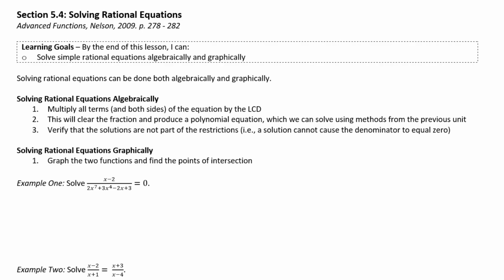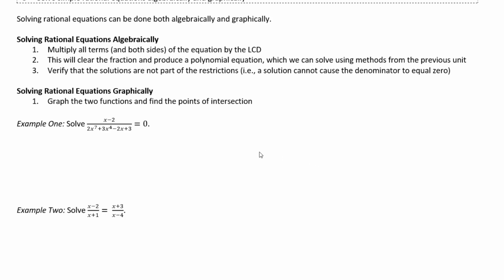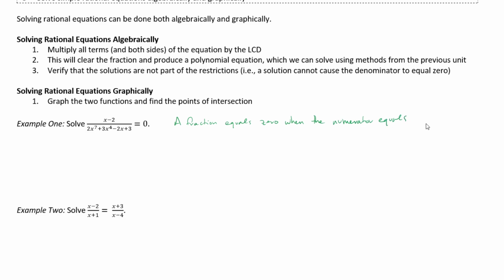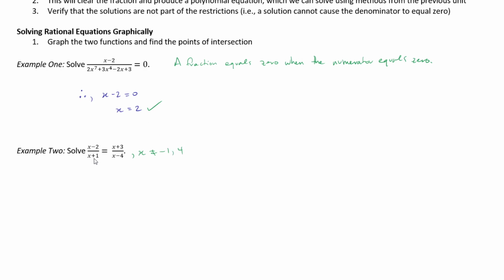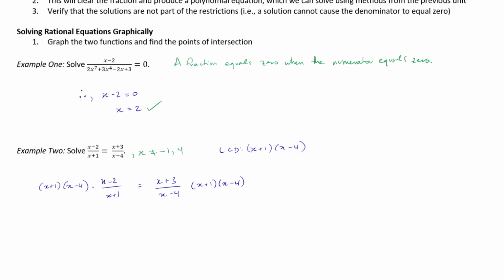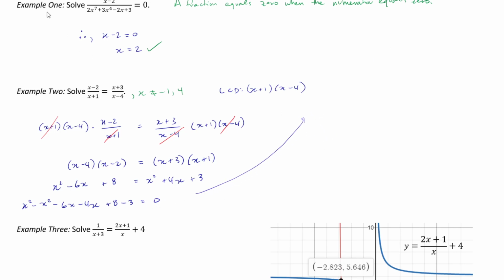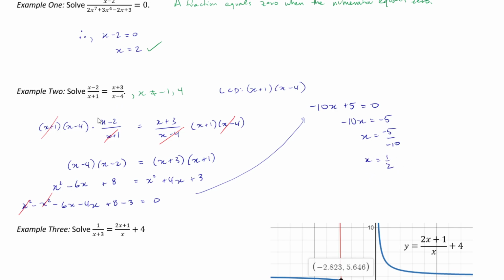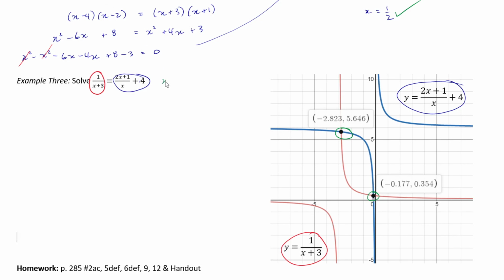MHF 4U Solving Rational Equations